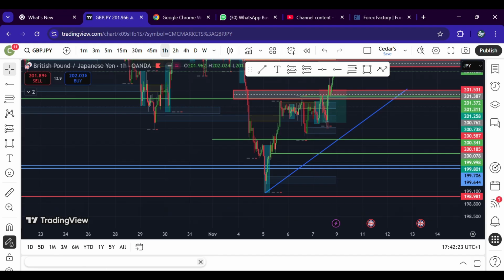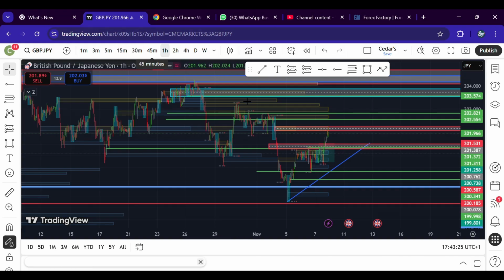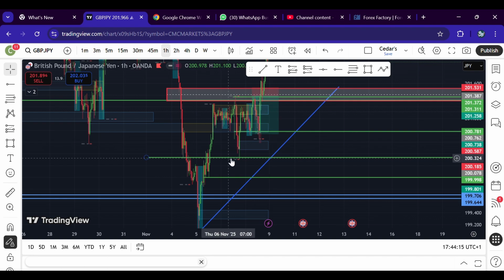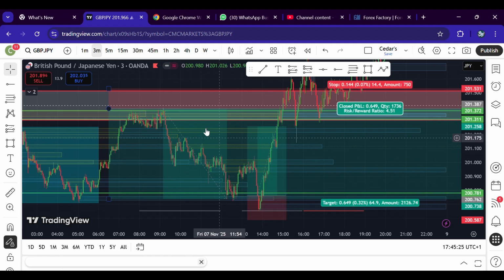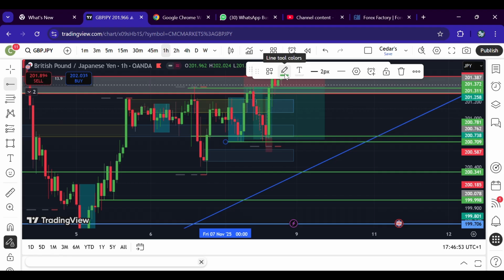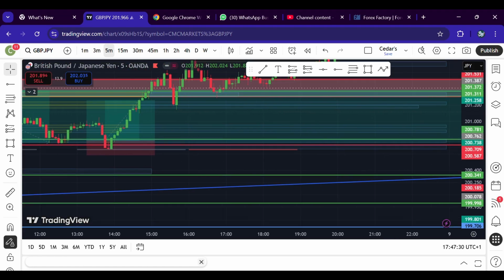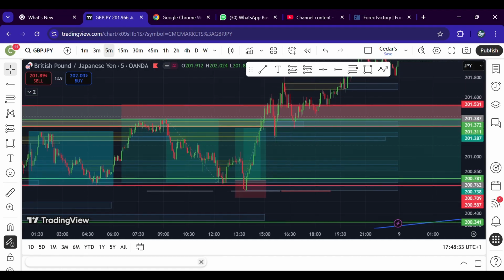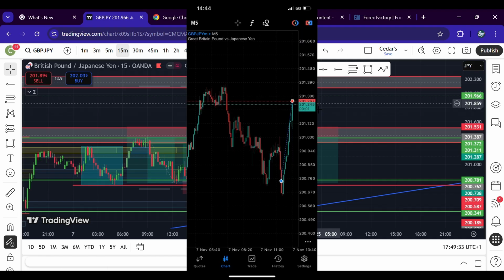GBPJPY Trade Breakdown | My First Setup of November 2025 🚀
Kicking off November with a solid GBPJPY setup! 🚀
In this video, I’ll show you how I spotted the move, why I took the trade, and how it played out.
Every trade is a lesson — let’s keep improving this month!